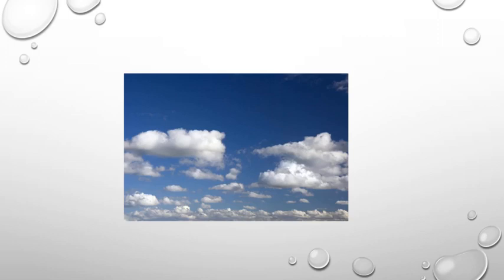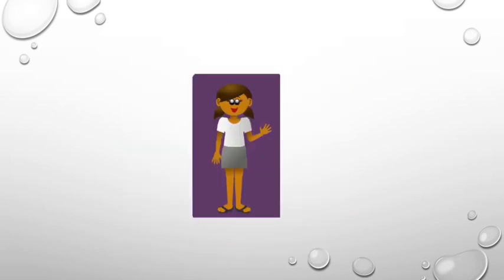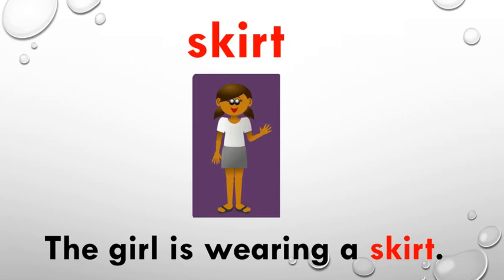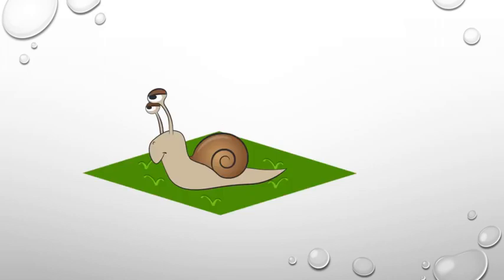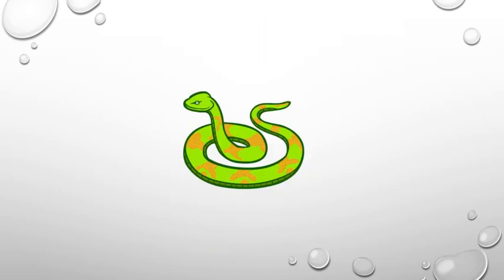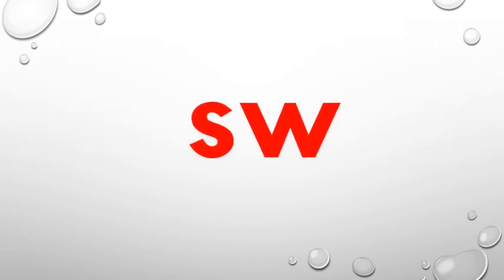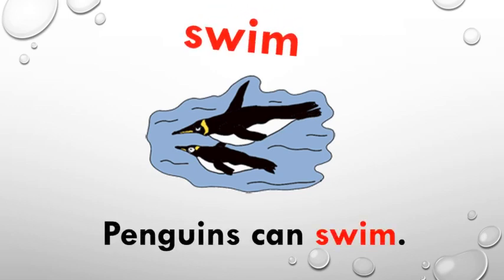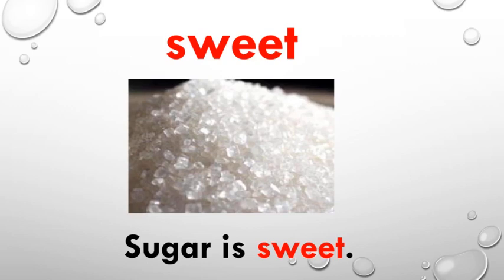The Orbis School - English - Sr KG - s blends sk, sn, sw - Part 2